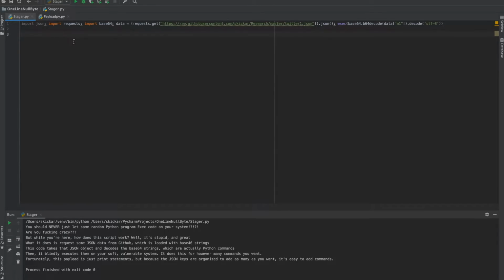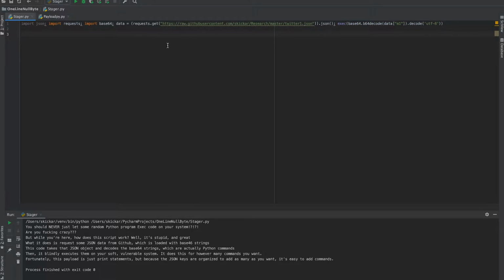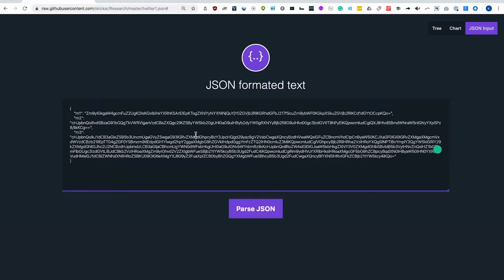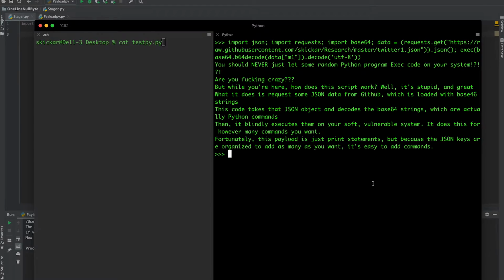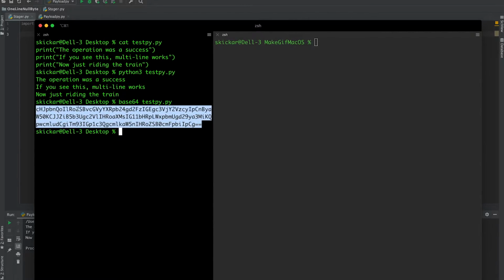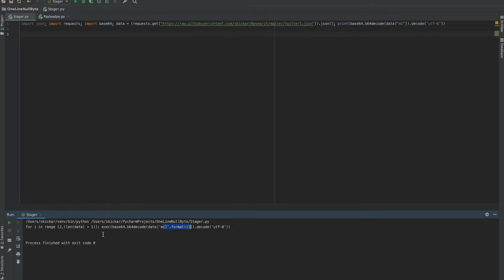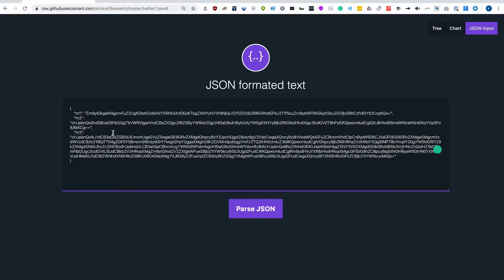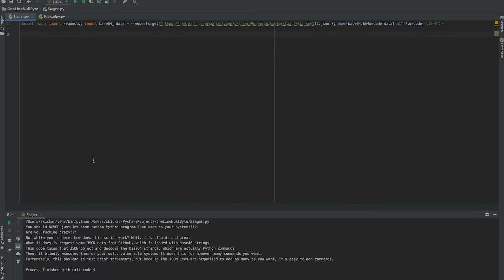Execute Hidden Python Commands [Tutorial]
Hide a Stager in One Line of Code

A stager is how a hacker establishes a communication channel between them and their target in preparation for an attack. Today, on Cyber Weapons Lab, we'll explore how a stager works and how to execute any hidden Python commands you sneak onto a target's machine.